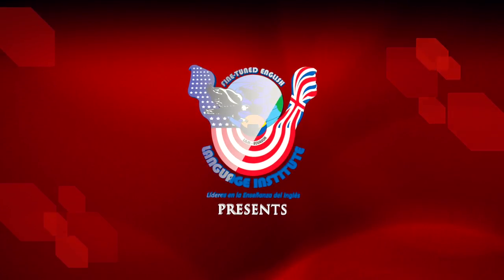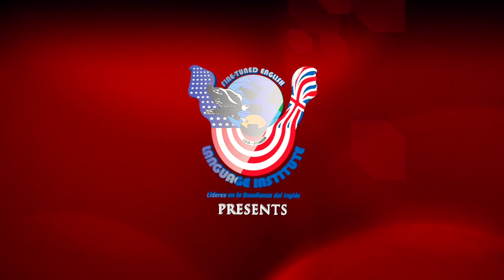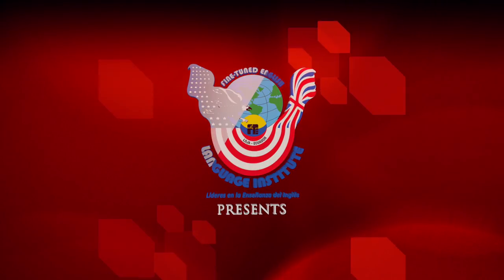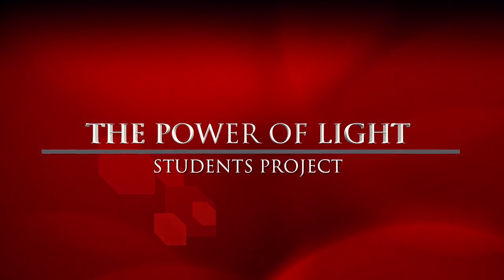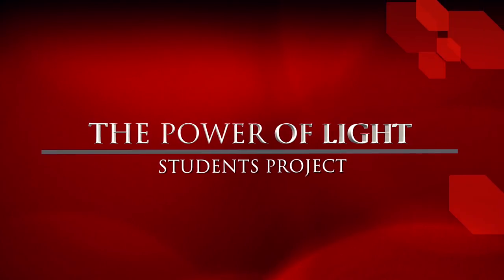National Electoral Council - Power of light (Documentary)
Students from Fine Tuned English presents the documentary ¨The power of light¨ , where they analyze how light affects different emblematic places from Loja - Ecuador. In this video, we present the National Electoral Council.